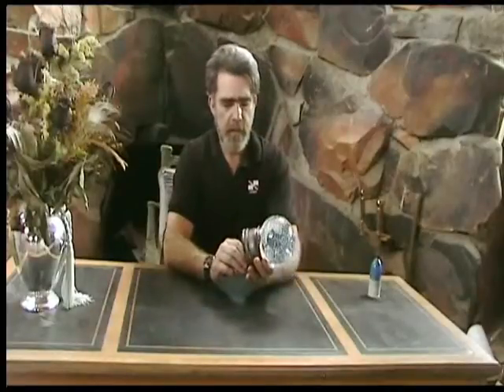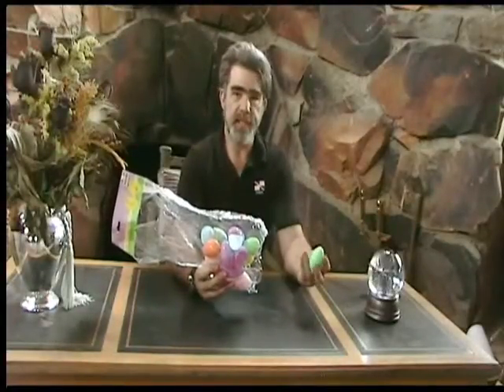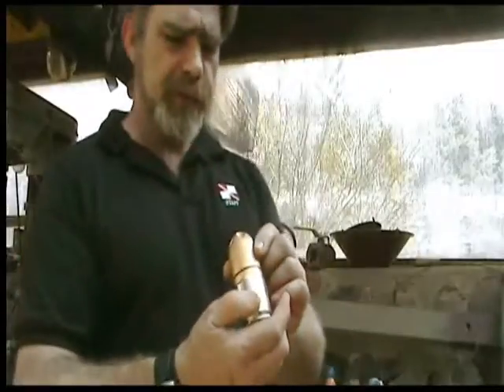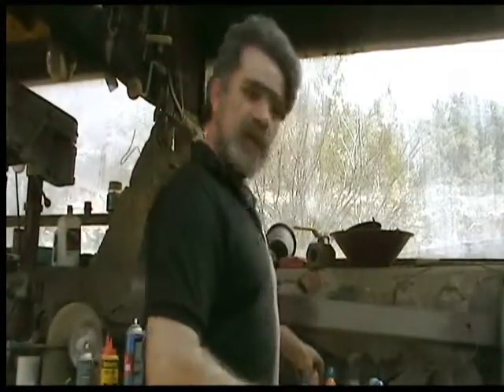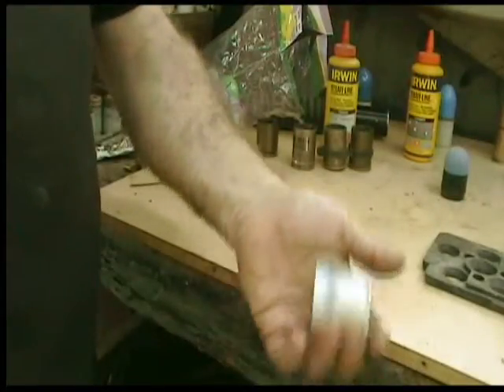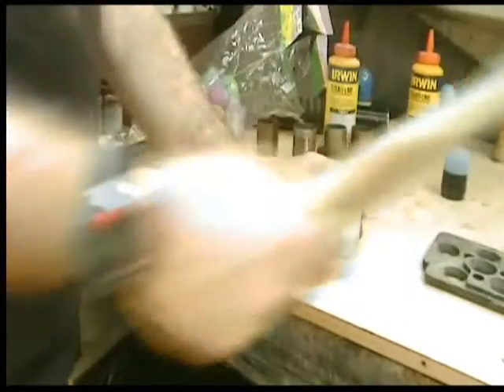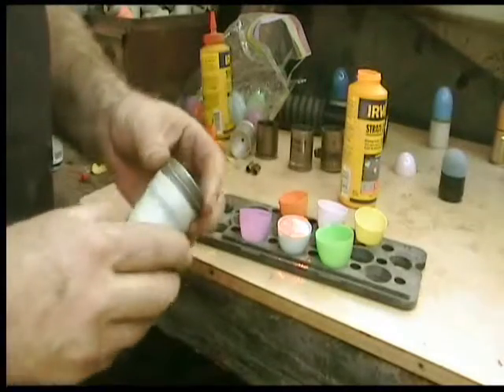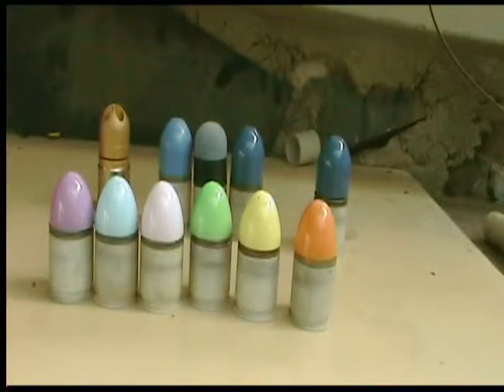Rational man eastermath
As with all major holidays, there is a debris field that follows closely after.  Here is a suggestion on how to get rid of some of it.